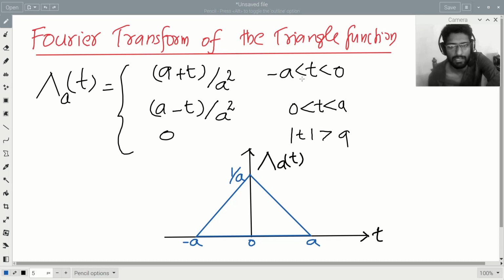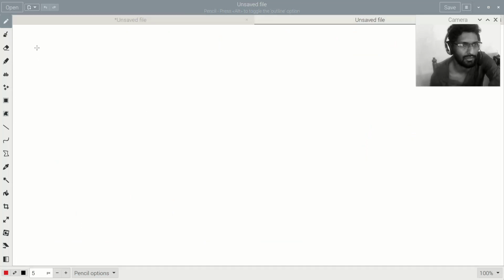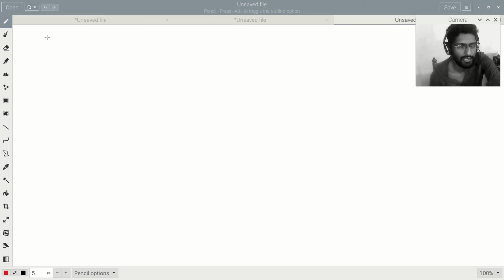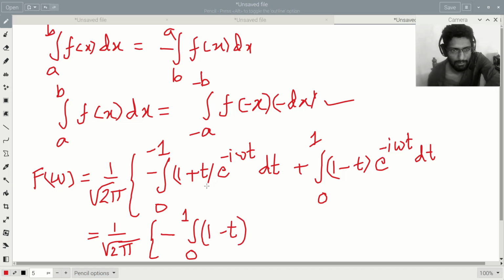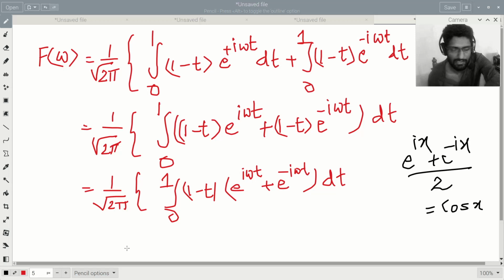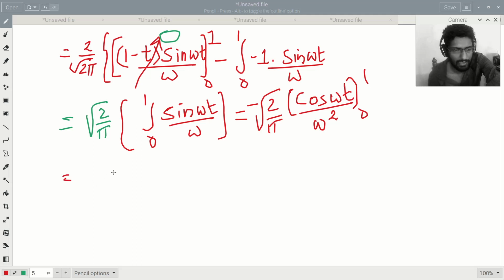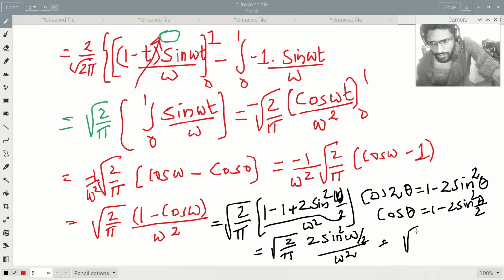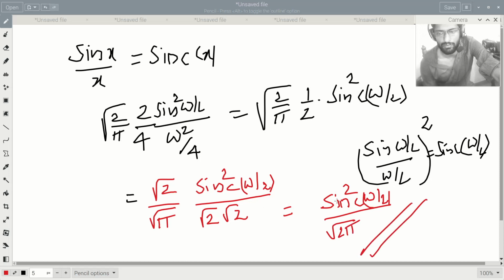THE TRAIANGULAR FUNCTION'S FOURIER TRANSFORM